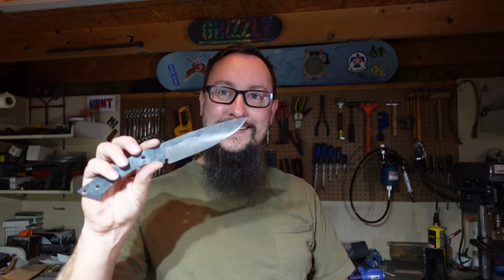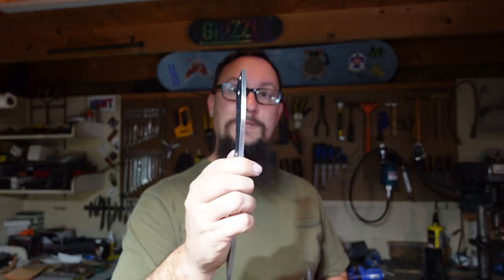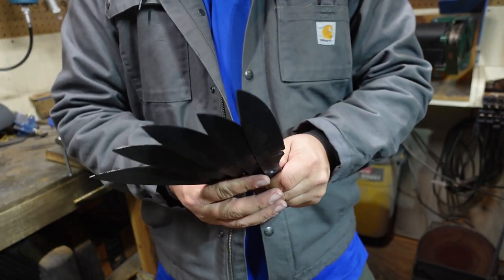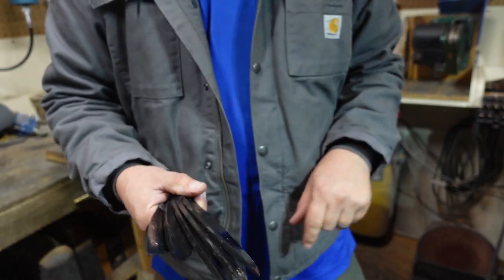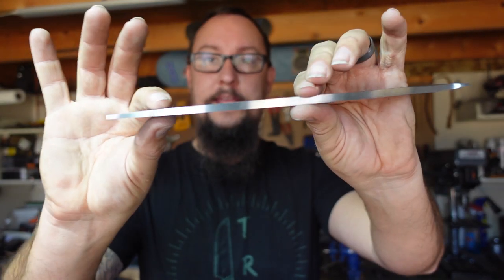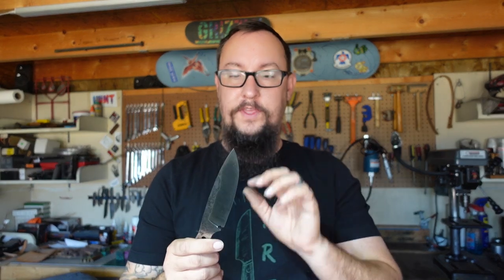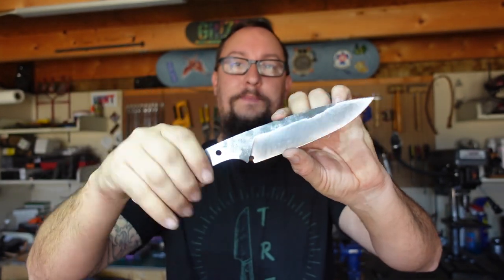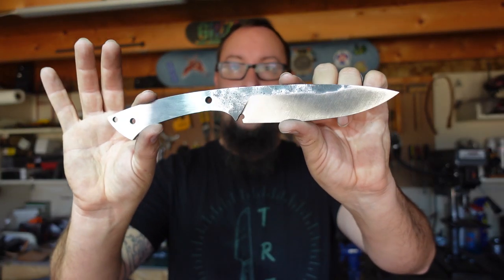Heat Treating and Tapering The Tang On The 80CRV2 Camp Knives | Knife Makers Vlog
This is Episode 228. Thanks for joining me today! I am looking forward to bringing you guys along for some builds, projects and experiences. I love interacting with you guys in the comment section as best as I can. As always, I hope you learn something and that you have an amazing day.

Send Stuff For Mail Time and Reviews to:
E. Rivers

Camera: Sony ZV-1